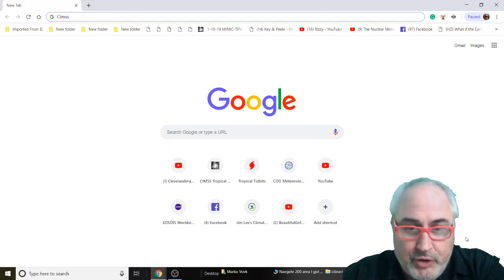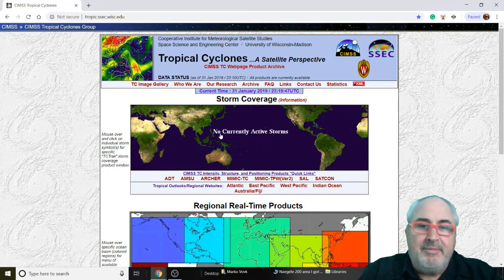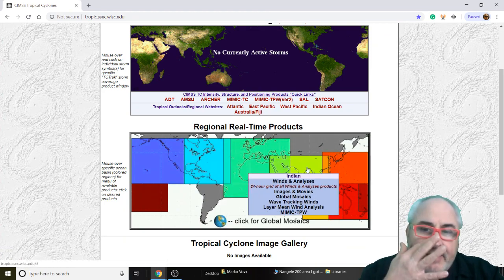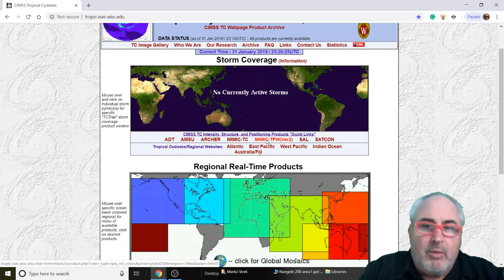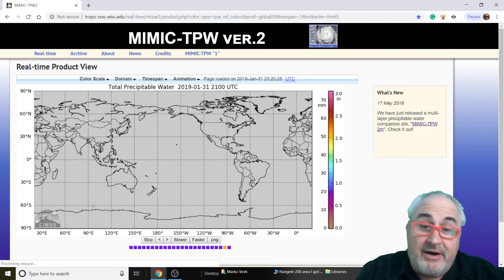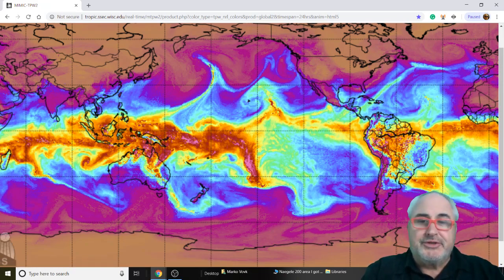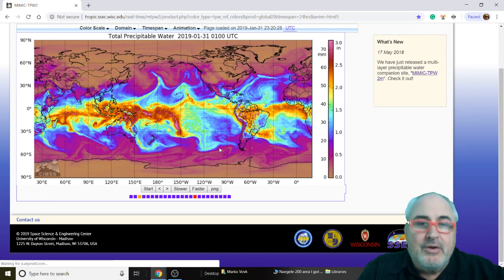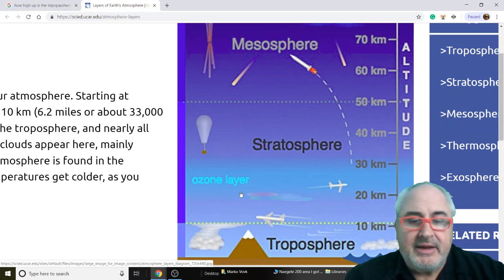Tutorial on MIMIC-TPW2: The river in the sky, how to weather forecast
This is a tutorial on how to use the maneuver and navigate the  CIMSS Tropical Cyclone website.  The video shows how to navigate the dropdown MIMIC-TPW2.  This tutorial in one in 8 that Marko Vovk presented to help you predict and forecast your own weather, This is the river in the sky.  Thank you
Cooperative Institute for Meteorological Satellite Studies / University of Wisconsin-Madison